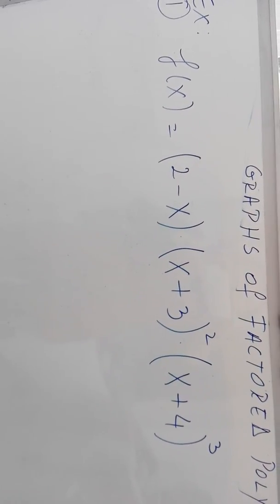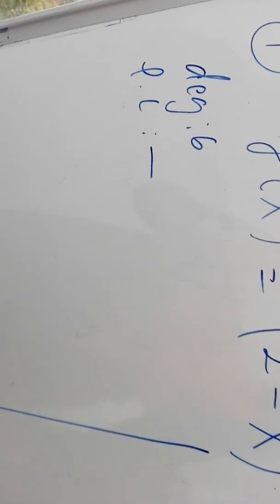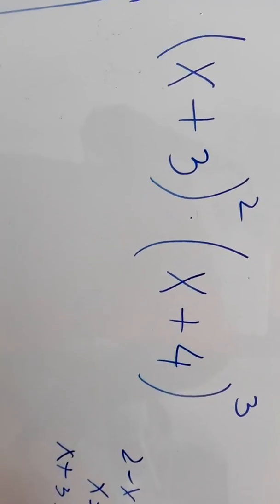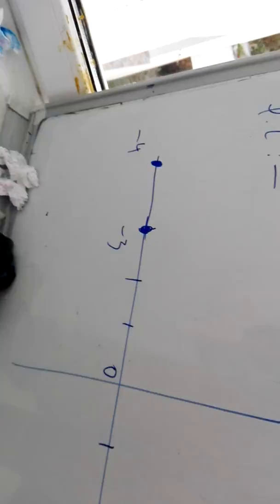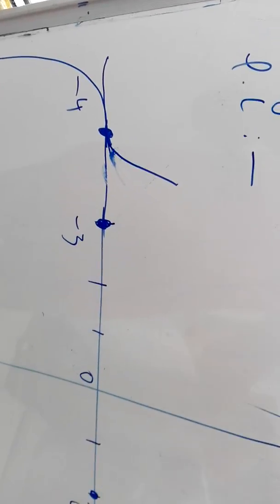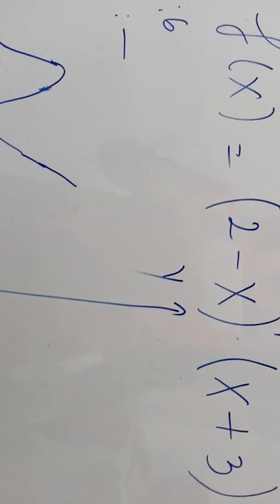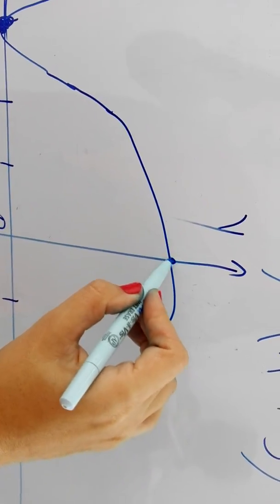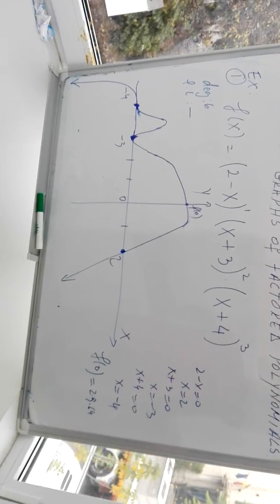graphs of factored polynomials